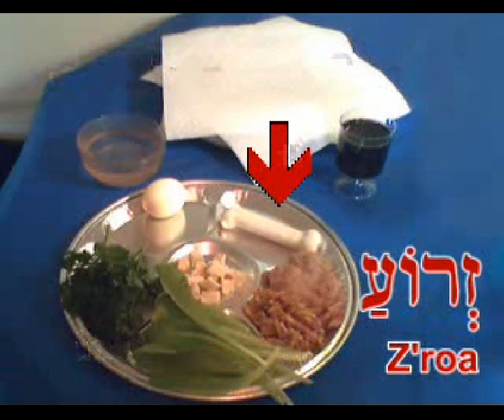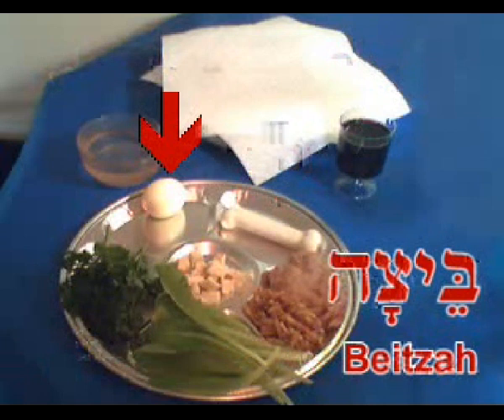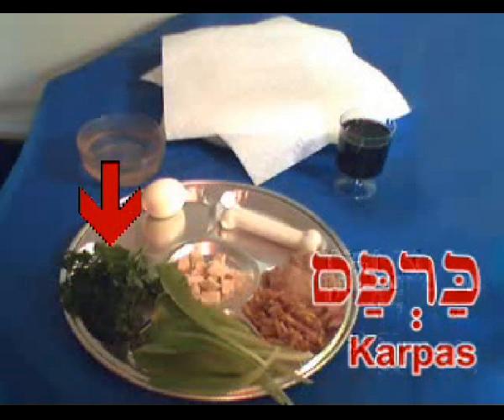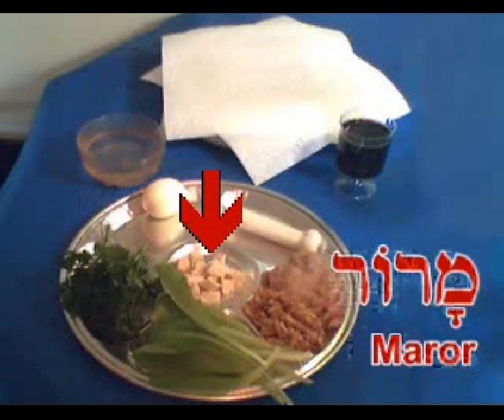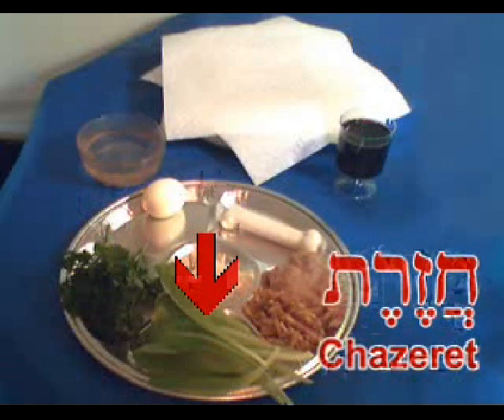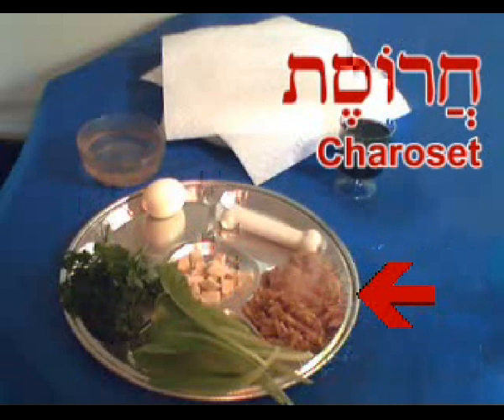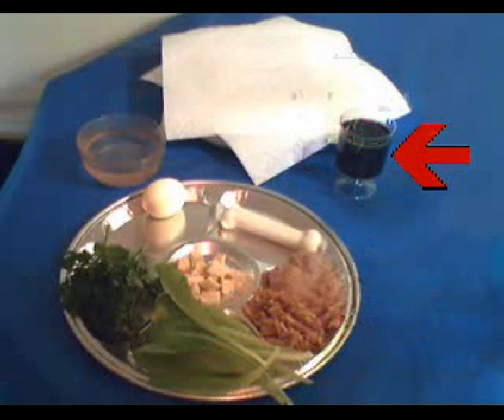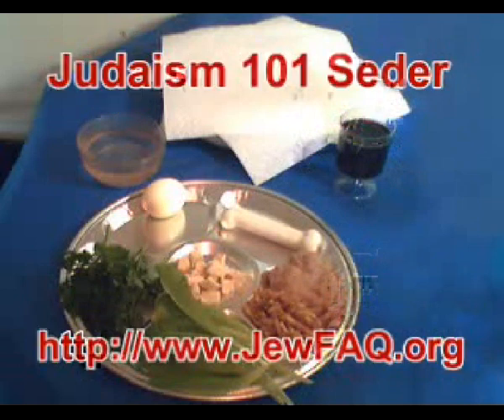Passover Seder plate